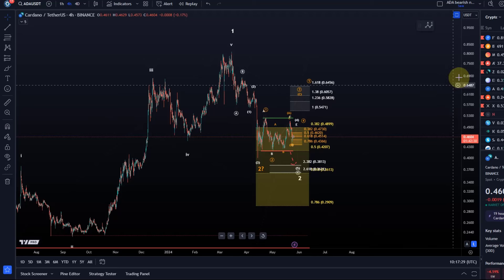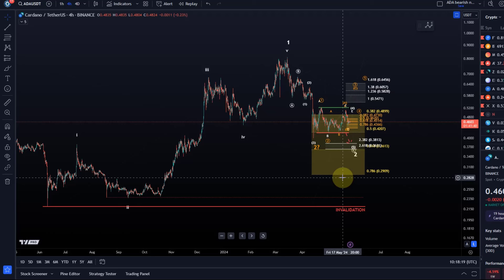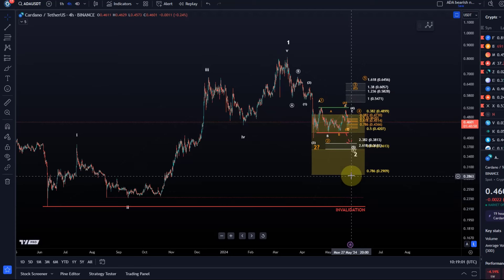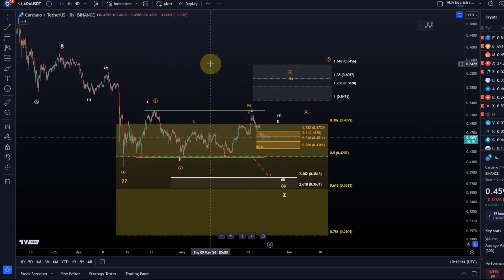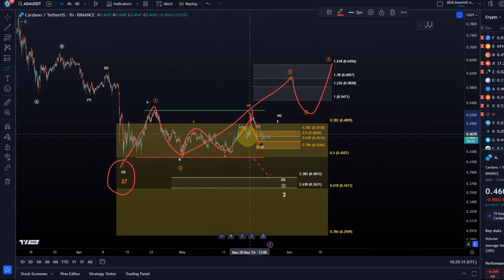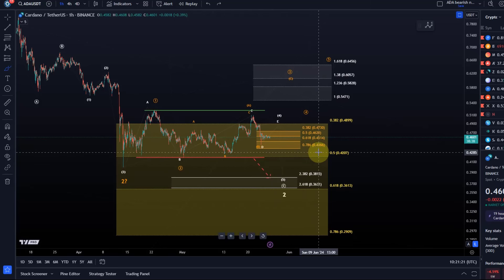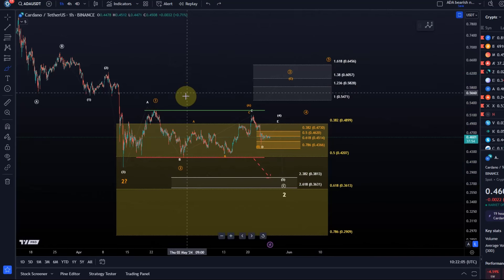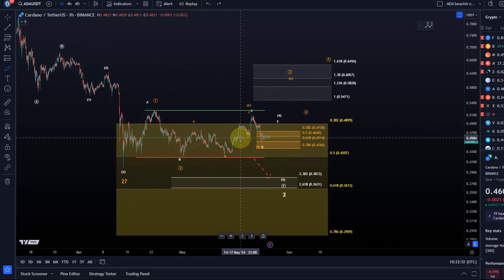Cardano ADA Price News Today - Elliott Wave Technical Analysis and Price Now! Price Prediction!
👉 Trade on Coinbase:
Receive $10 in BTC (see terms on website):

👉 Trade on Kucoin:
Receive a 20% fee discount:

👉 Trade with Trading212:
Receive shares worth up to $100: